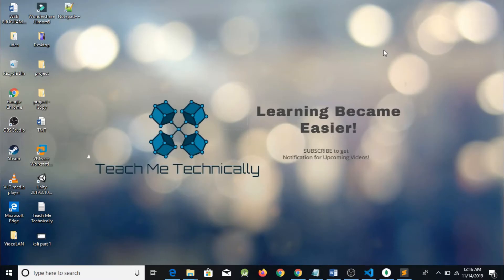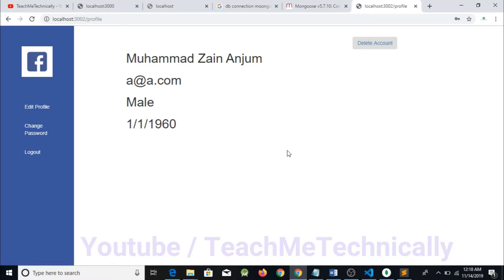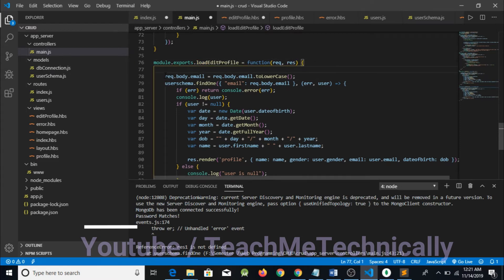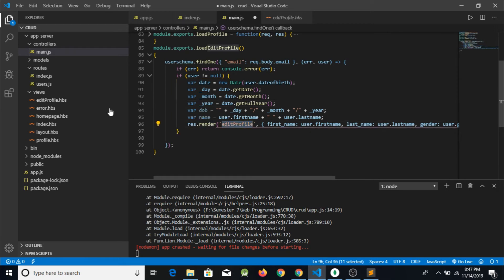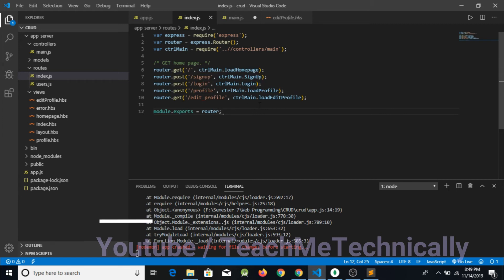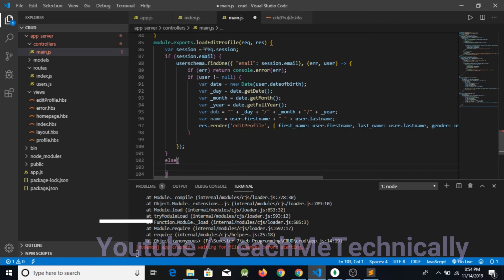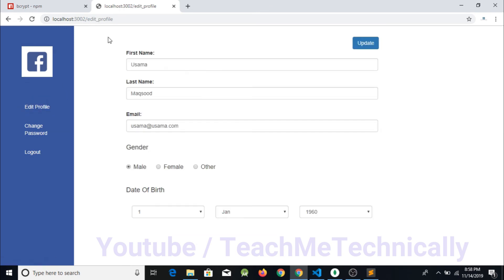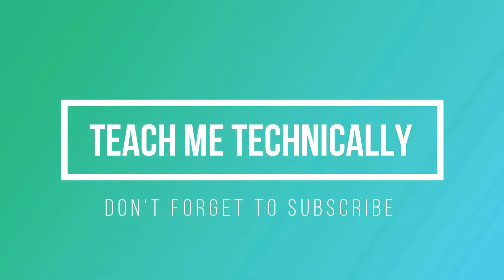Update Profile (part 1) | Update Operation in NodeJS | CRUD Operation using NodeJS with MongoDB